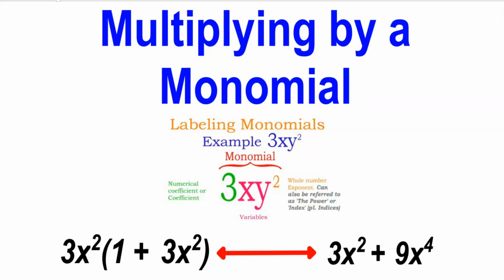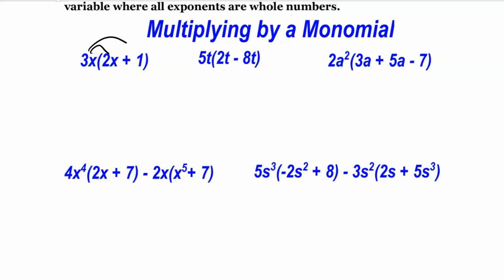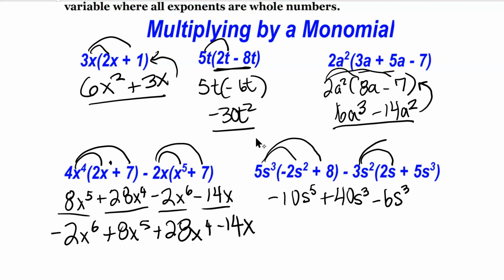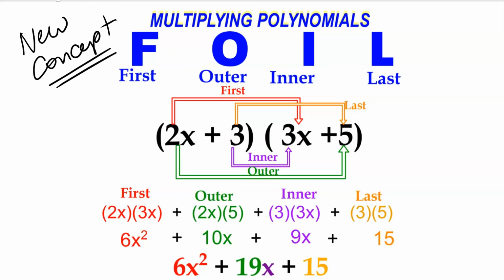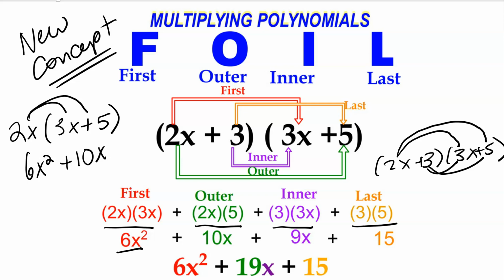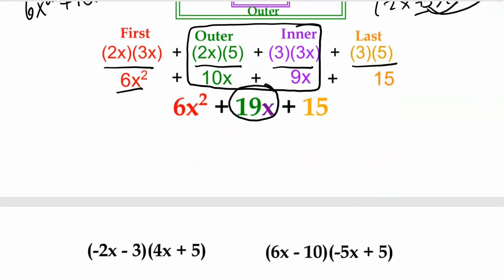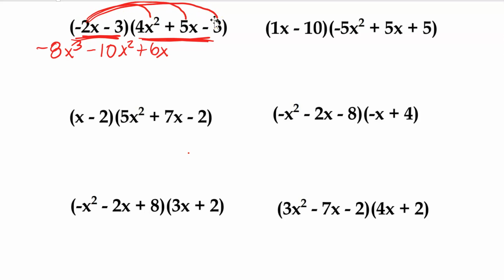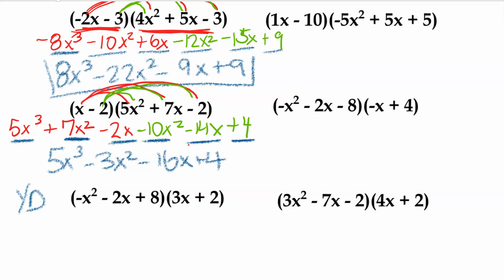Multiplying by a Monomial